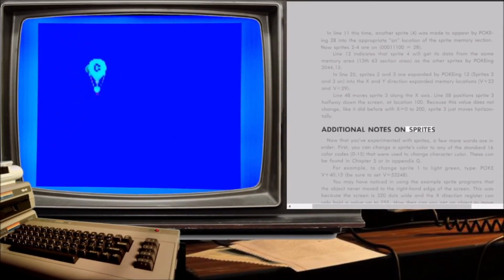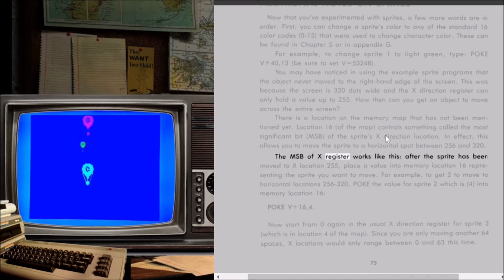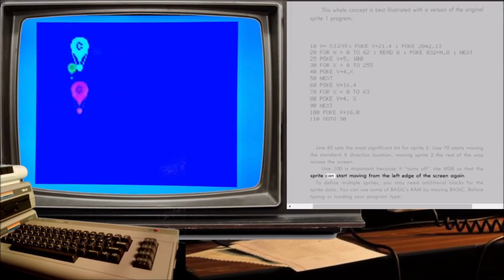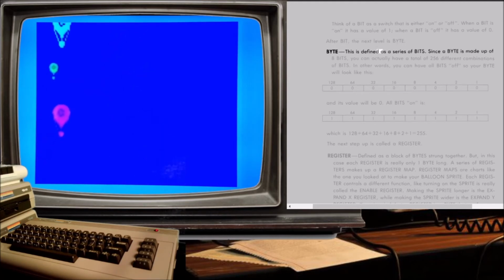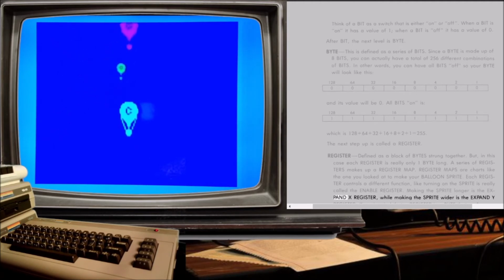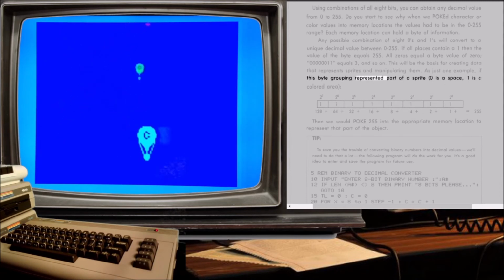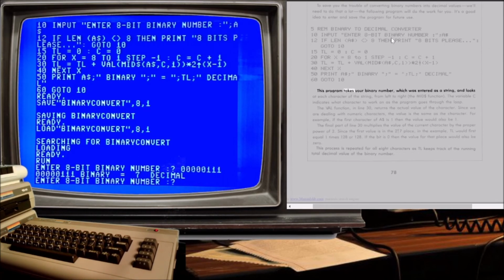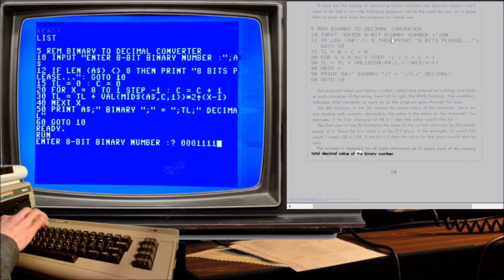Additional Notes On Sprites + Binary To Decimal Converter - Commodore 64 Users Guide Ep 14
Additional Notes On Sprites - Commodore 64 Users Guide Ep 14
Plus a type in Binary To Decimal Converter program
5 REM BINARY TO DECIMAL CONVERTER
10 INPUT "ENTER 8-BIT BINARY NUMBER :":A$
12 IF LEN (A$) :: 8 THEN PRINT "8 BITS PLEASE...":
GOTO 10
15 TL = 0 : C = 0
20 FOR X = 8 to 1 STEP -1 : C = C + 1
30 TL = TL + VAL(MID$(A$,C,1))*2f(X-1)
40 NEXT X
50 PRINT A$;" BINARY  ";" = ";TL;" DECIMAL"
60 GOTO 10

f in line 30 is supposed to be the 'to the power of' symbol. looks like arrow pointing up.